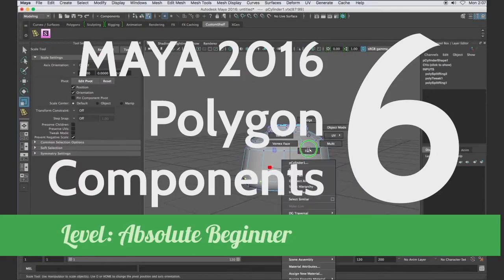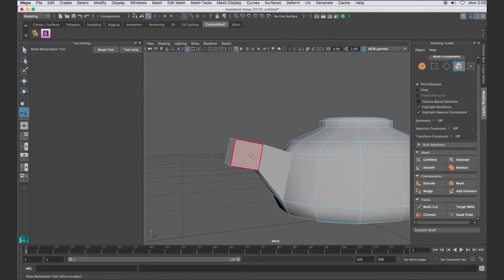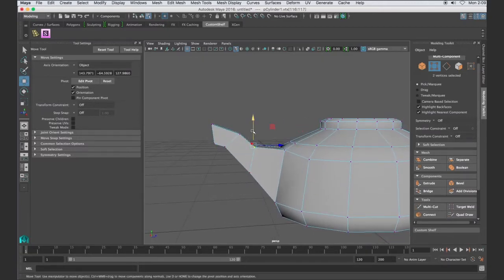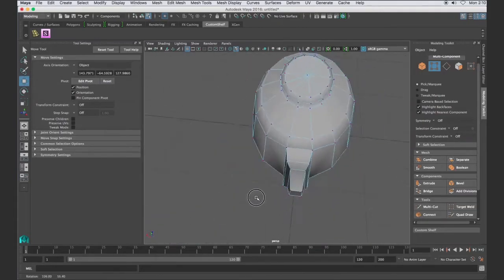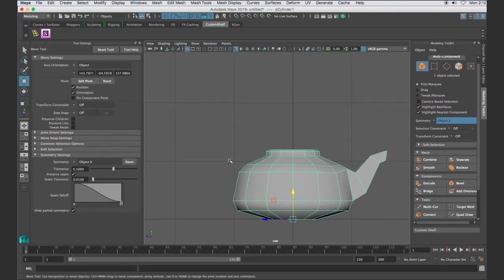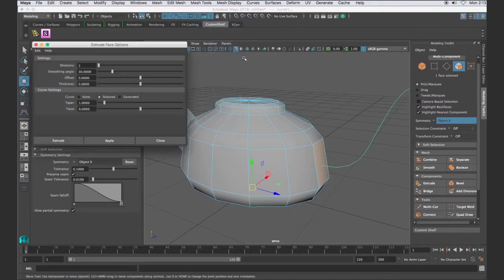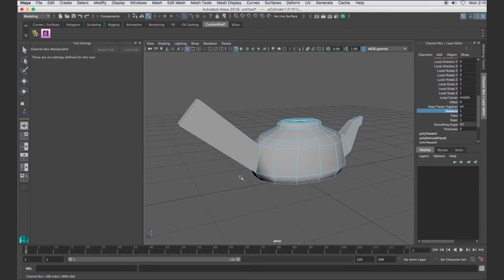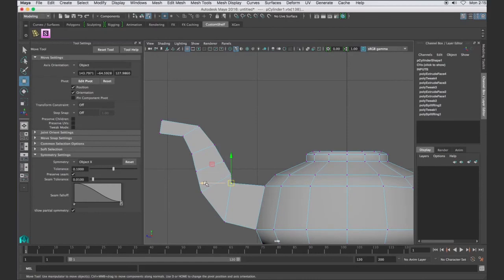Maya 2016 Polygon Components - 6 Teapot Exercise 2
We use Extrude and Bridge tools to create appendages to the main teapot body in this tutorial.